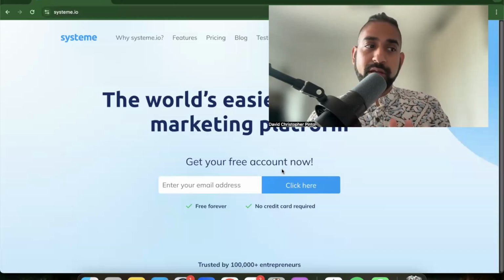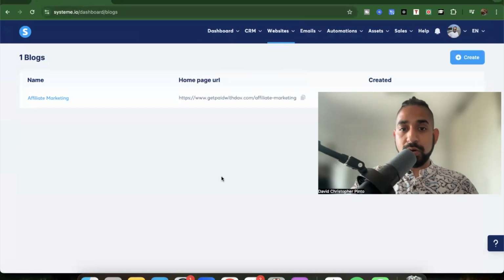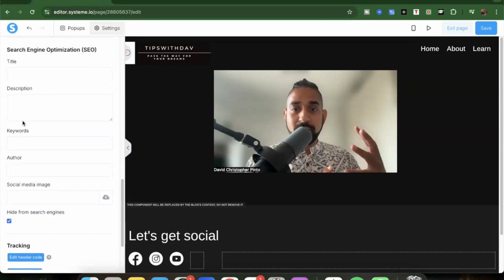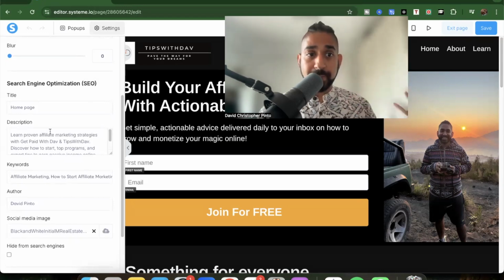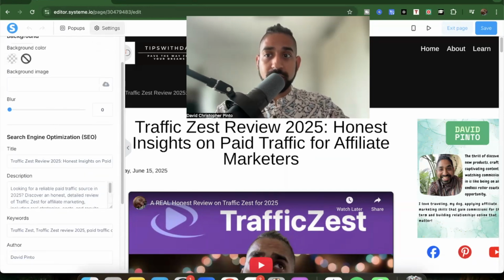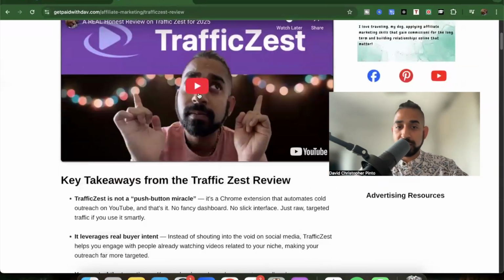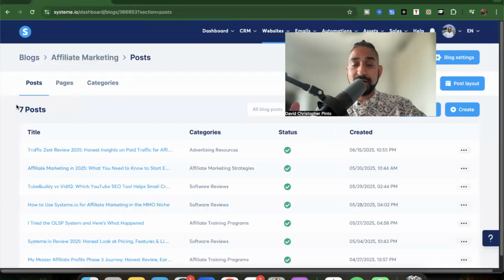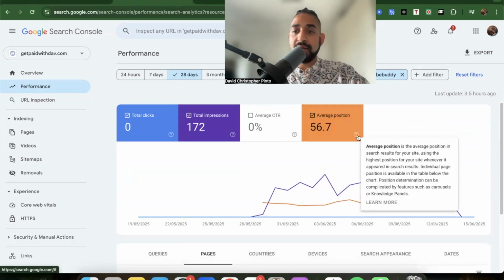How To Make Your Blog Rank Fast With Systeme io!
Curious about boosting your blog's visibility? In this video, discover practical SEO tips for your blog on Systeme.io. Learn how to optimize your content with keyword research and on page seo to attract more organic traffic.

- Integrity
- Consistency

How To Apply SEO to your Systeme io Blogs & Websites